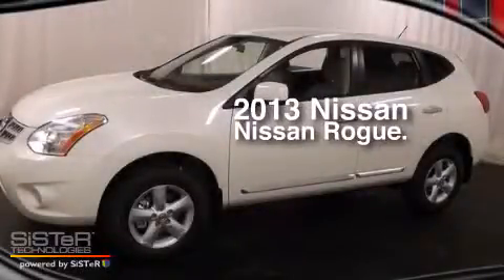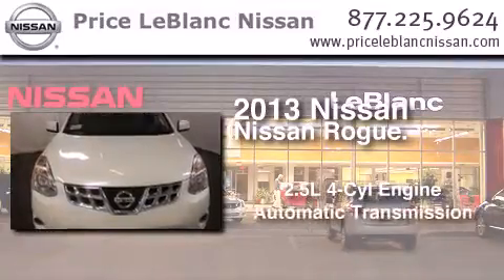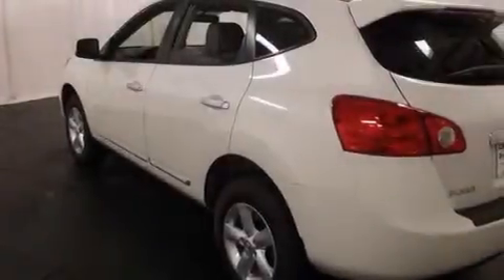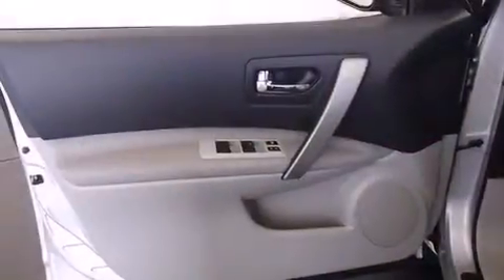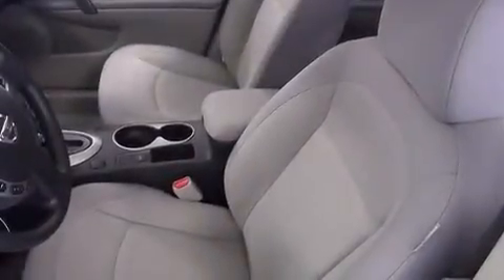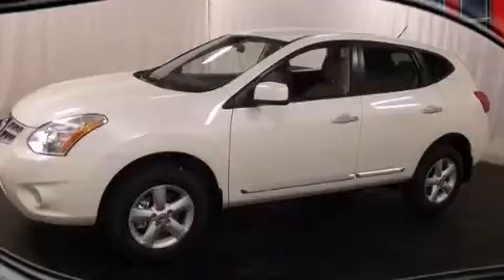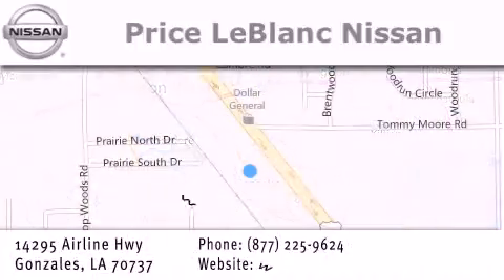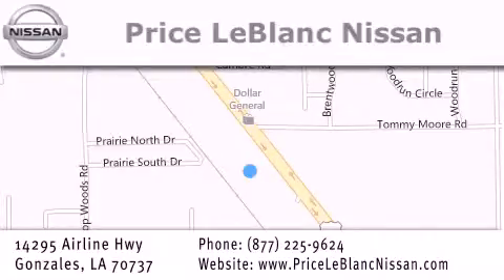2013 Nissan Rogue Gonzales LA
Have questions ? We've been honored to serve the Gonzales LA area , we promise that your experience at our dealership will exceed your expectations ! Year : 2013 Make : Nissan Model : Rogue Engine : 2.5L DOHC SMPI 16-valve I4 Trans . : Automatic Exterior : Pearl White Miles : 10 Interior : Gray Stock : R3554617 Price LeBlanc Nissan Airline Hwy Gonzales , LA 70737